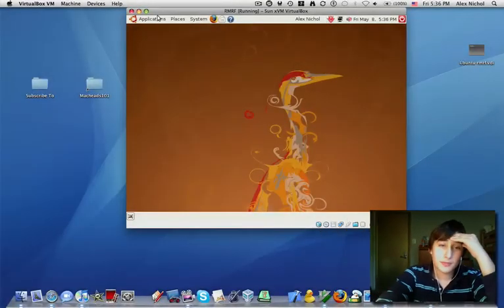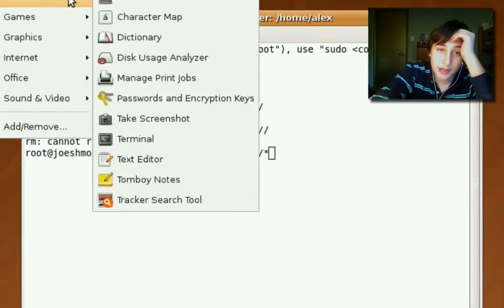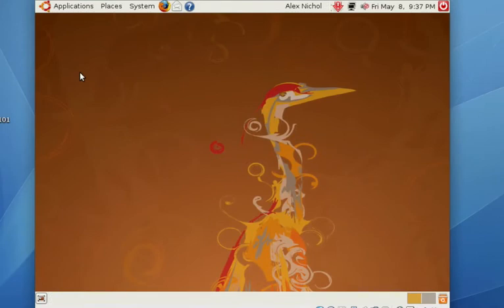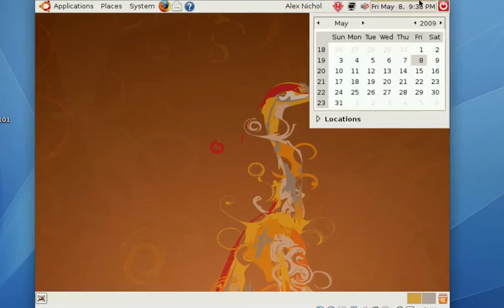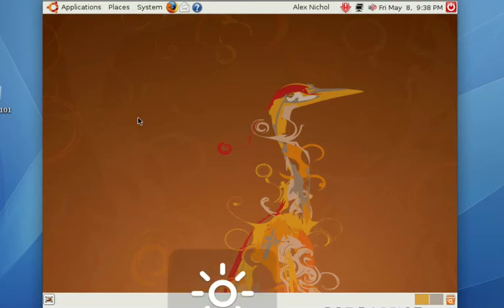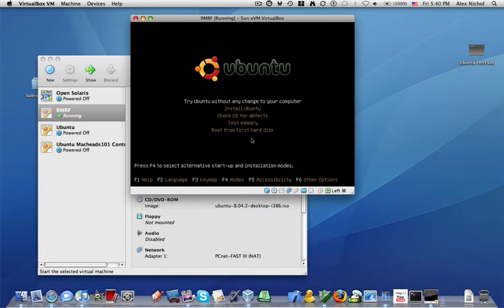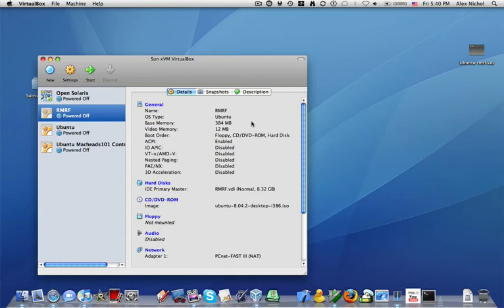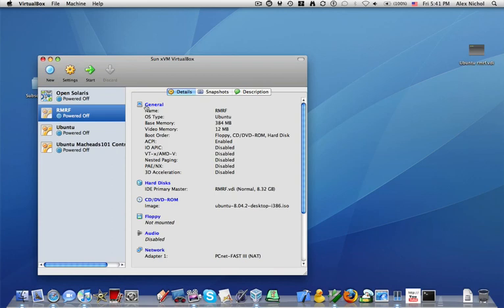Typing rm -rf /* In Ubuntu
I show you me screwing over my ubuntu computer.